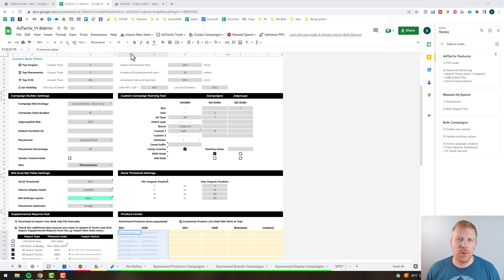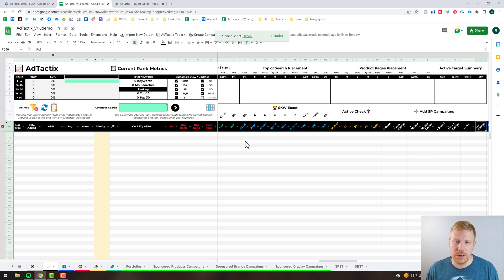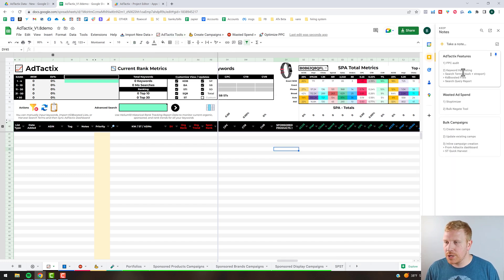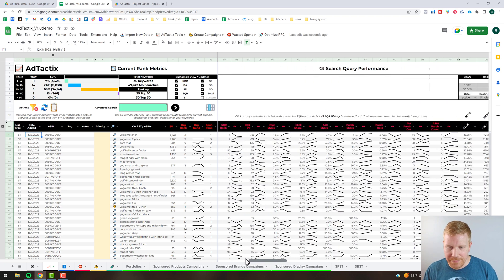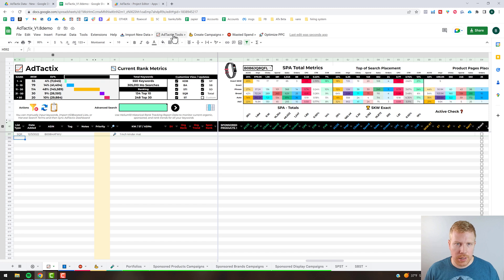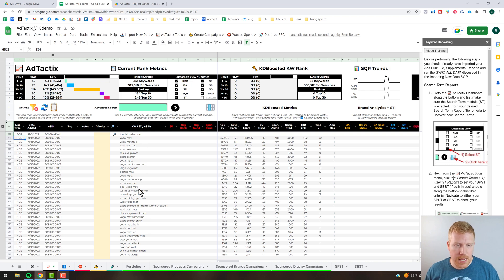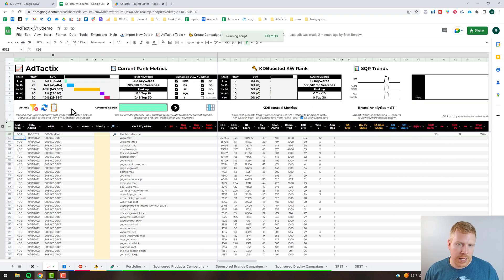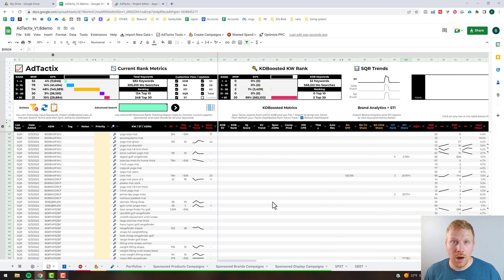AdTactix Keyword Harvesting - Multiple Ways to Uncover the Best Keywords to Target in Amazon PPC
AdTactix is an Amazon PPC automation tool that makes it easy for Amazon sellers to launch new keywords and optimize their paid advertising campaigns. With AdTactix, you can easily harvest multiple keywords and create targeted ad groups to improve the performance of your ads. This tool is perfect for anyone looking to take their Amazon advertising to the next level and maximize their return on investment.

AdTactix offers three powerful ways to harvest keywords for your Amazon PPC campaigns.

The Keyword Dominator tool allows you to quickly and easily find the best keywords to target based on your competitors highly ranking keywords. Simply import your finalized keyword dominator lists into AdTactix and eaisly track important metrics like organic rank and search volume moving forward. You can also use advanced filters to see which keywords are already being targetd inside your ppc campaigns.

You can also use AdTactix to access your Amazon search term reports, which provide valuable insights into the keywords that customers are using to find your products. With this information, you can create targeted ad groups and bid on the most effective keywords that are currently working for your products.

AdTactix also lets you access the Amazon Search Query Performance report, which shows you how well your ads are performing for specific keywords straight from Amazon! This report can help you identify keywords that are driving conversions based on accurate information from amazon internal systems unlike estimates provided from third party tools.

With AdTactix, you have everything you need to create highly effective Amazon PPC campaigns and maximize your return on investment. Try it today and start seeing better results from your paid advertising efforts.